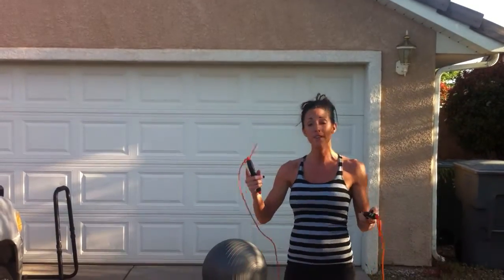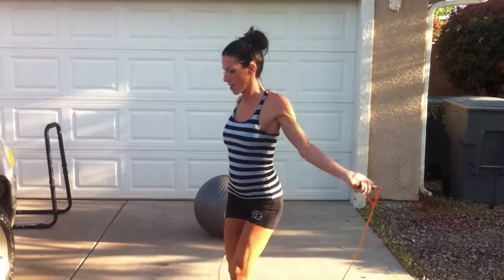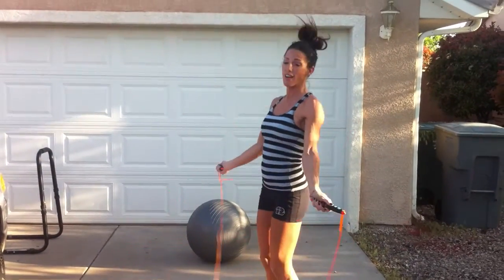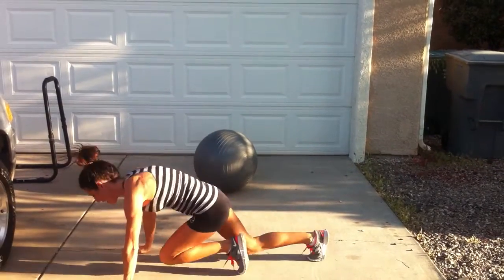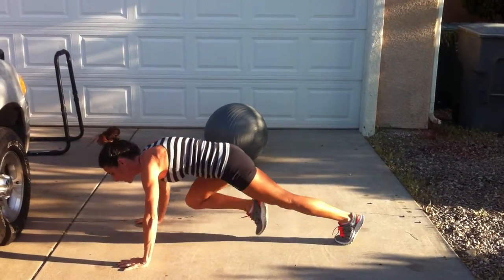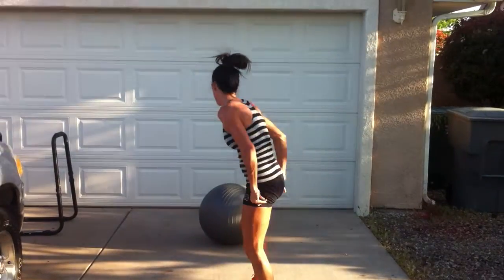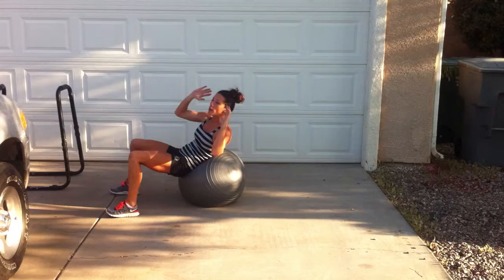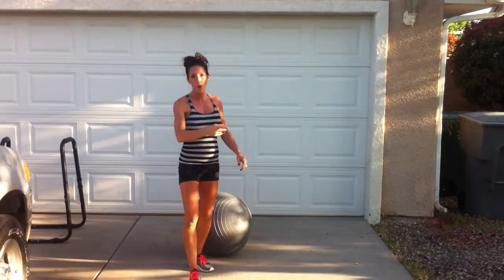Day 5: Circuit 4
Jump Rope/Mtn Climbers/Crunches